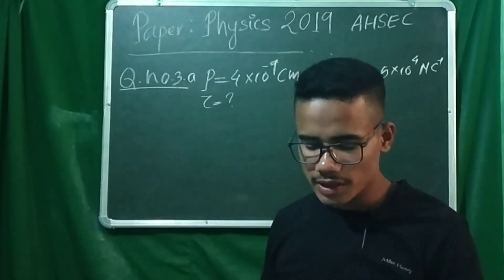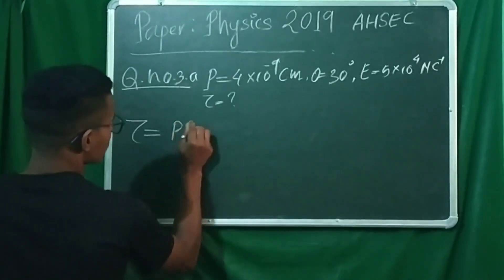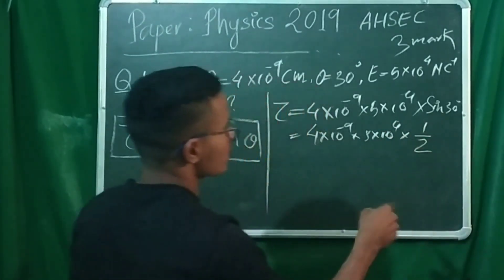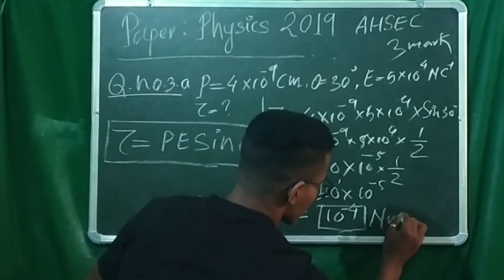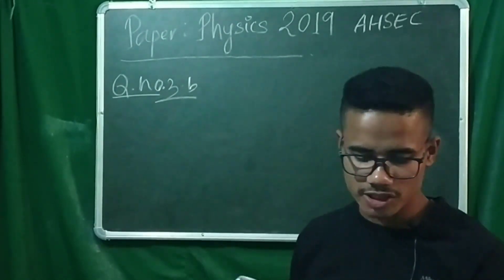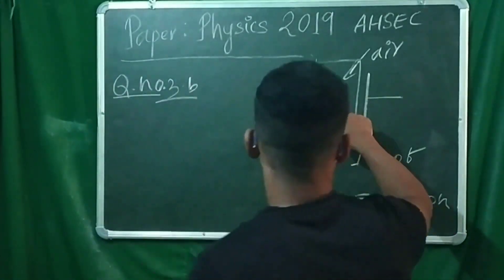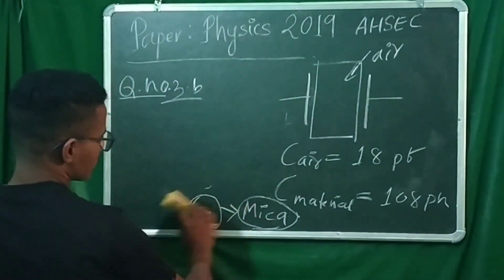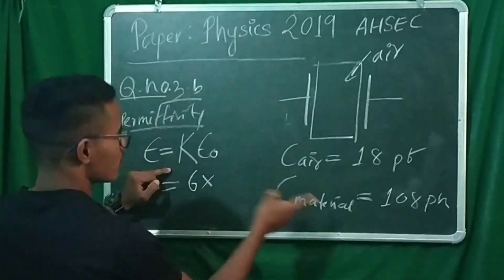Physics Paper 2019 Analysis Part 3 || AHSEC || HS FINAL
Physics Paper 2019 Analysis Part 2 || AHSEC || HS FINAL